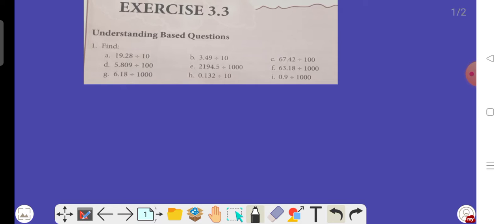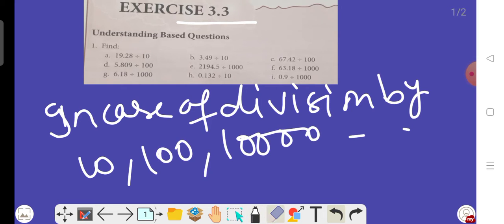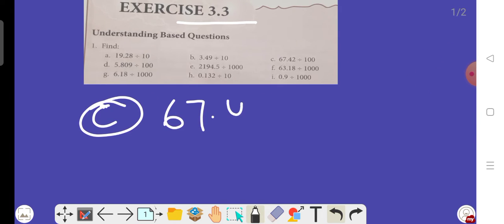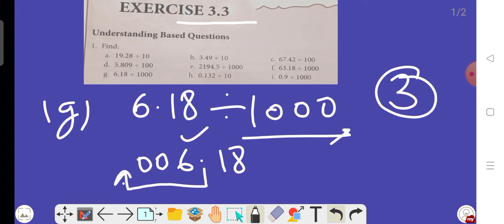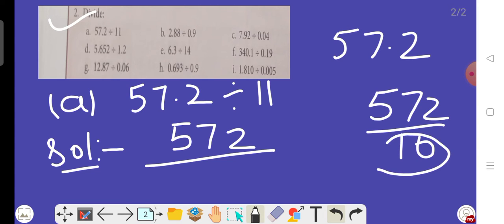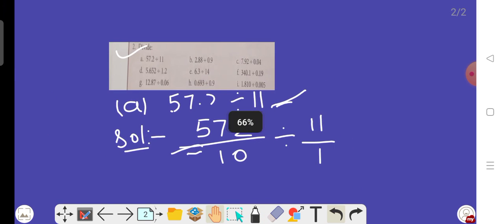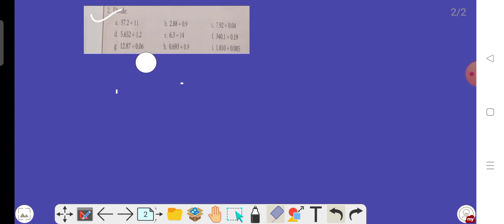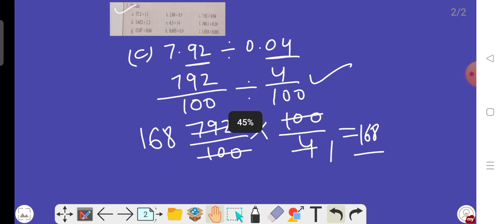class 7thmathe mathematics exercise-3.3 questions 1,2by ganitsashatra by chahal